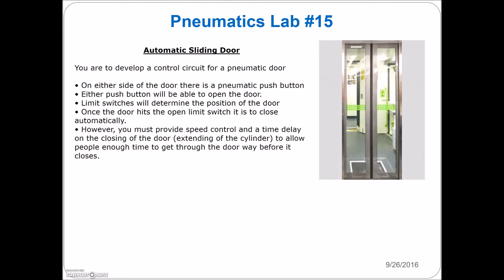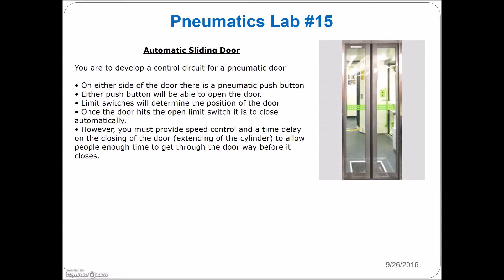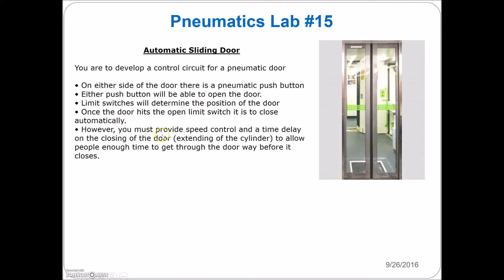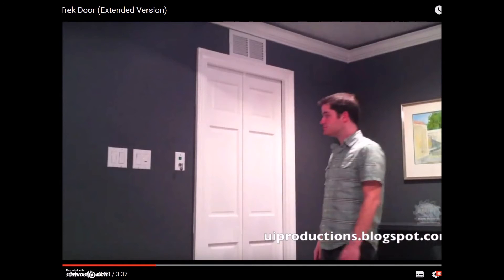Pneumatics Lab 15_Pneumatic Door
For this lab, we will be creating a pneumatic circuit to control the opening and closing of a pneumatic door.